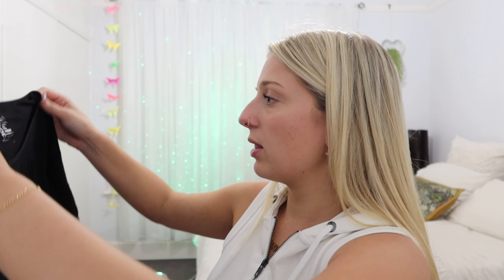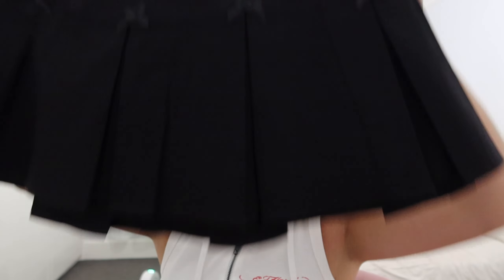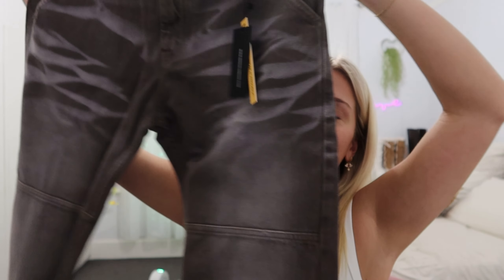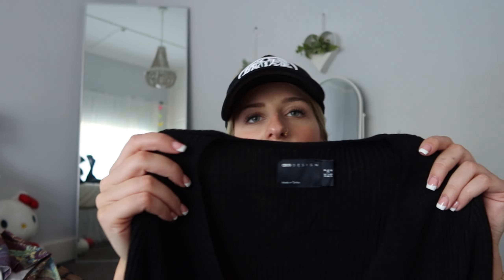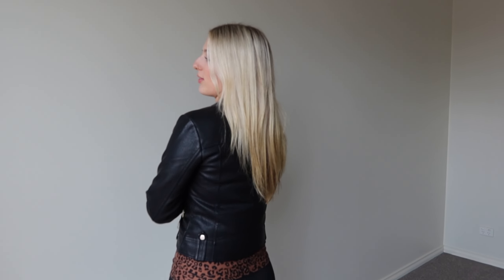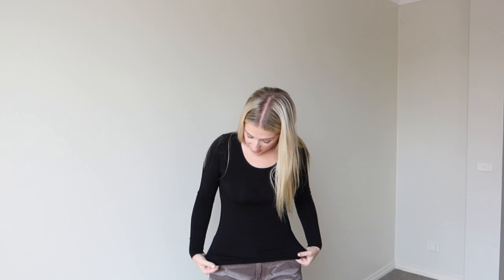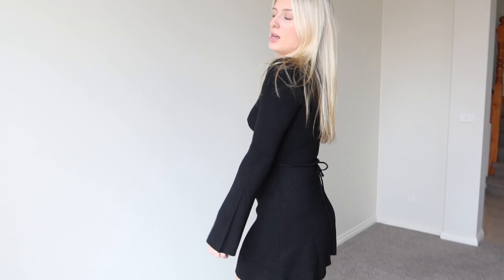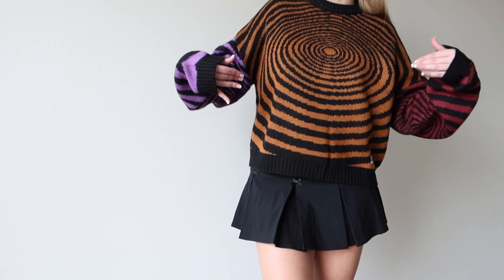autumn wardrobe haul + try on ♱✮♱ [iamgia, asos, minga & more]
hey everyone! hope you guys enjoy this video! it’s a little different to my usual style of content but i’d really love to get into more fashion / haul / try on videos are that’s one of my favourite things to! (shop and make outfits 😅). i tried to grab pieces that i could rewear but also some statement pieces that i feel like would photograph well on a night out / just look cool. hope this video gave you some inspo as well!

tiktok is my main social 💕 @niknok123

i edited my vlog on my phone using capcut & picsart for the thumbail!
otherwise i use the mark canon g7 x camera & edit with lumafusion!